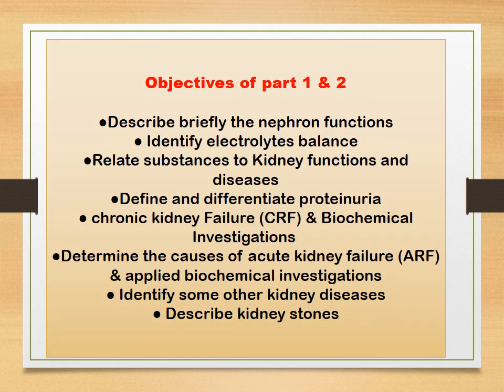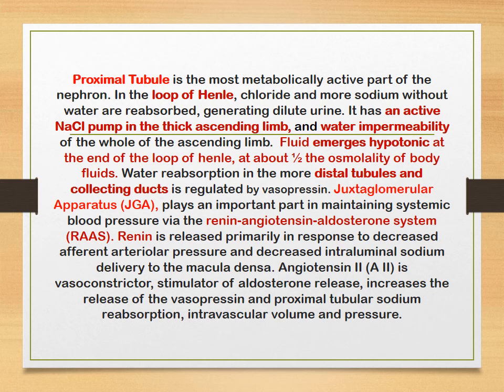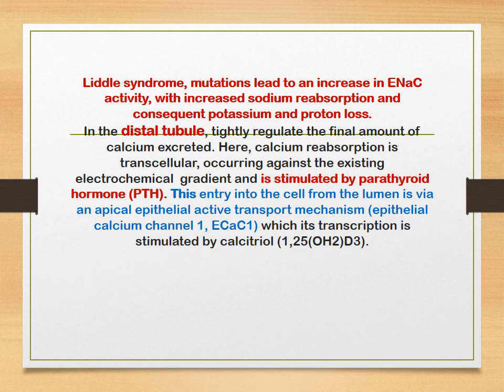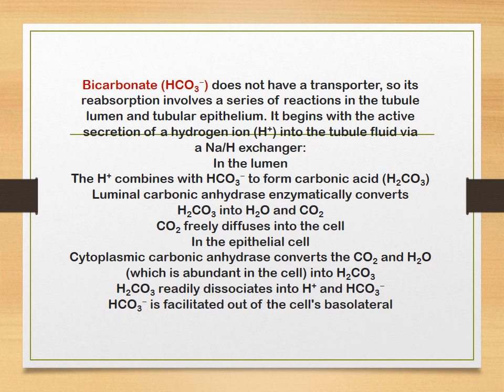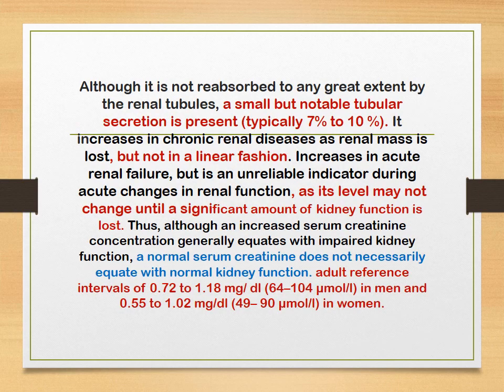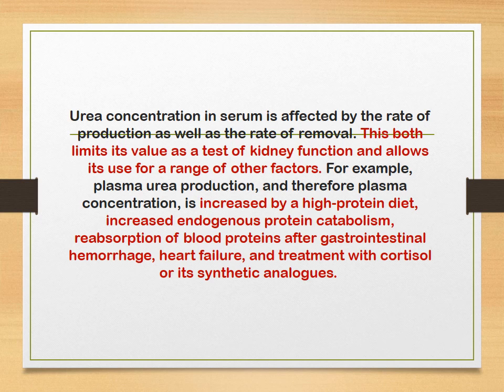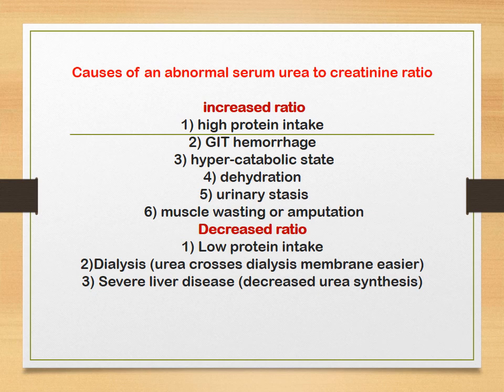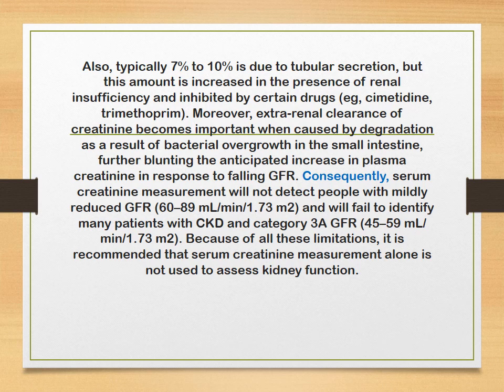Urinary System Biochemistry Lecture part 1